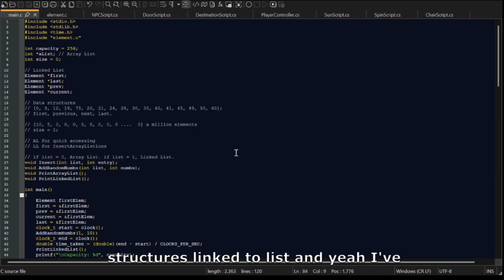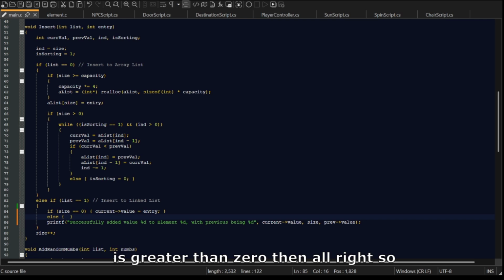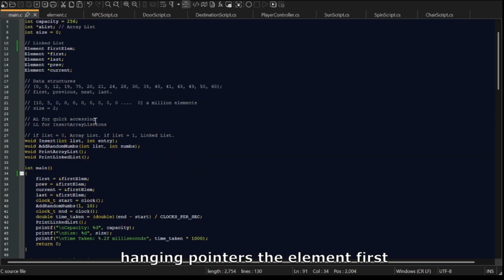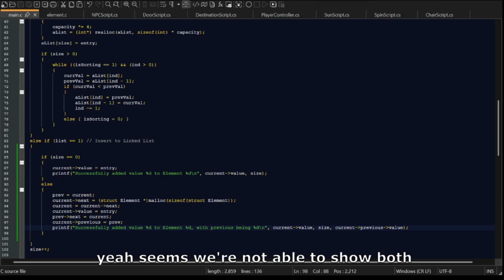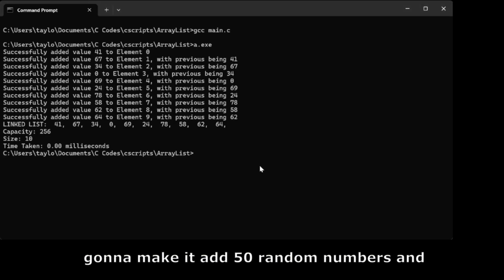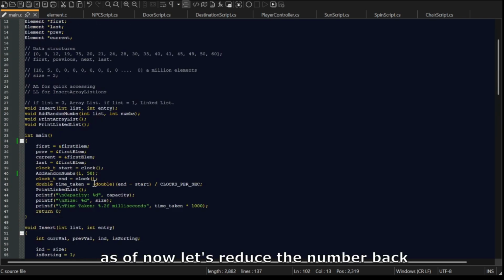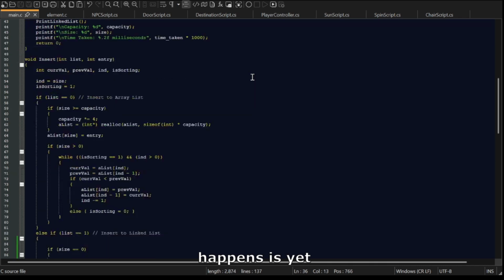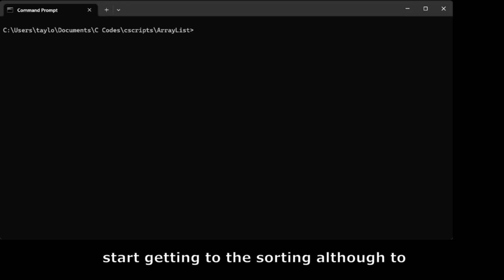Data Structures Part 3 - Linked List - C Programming